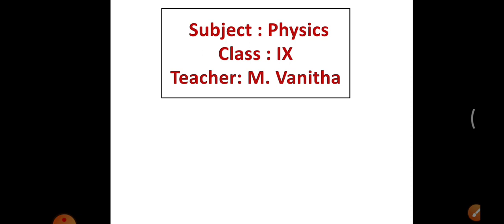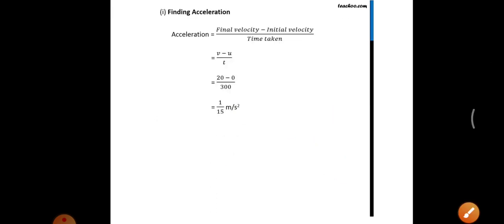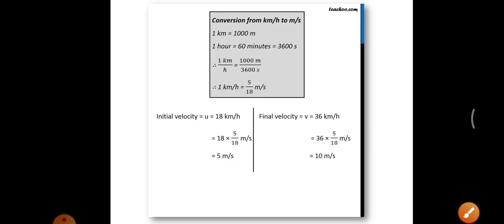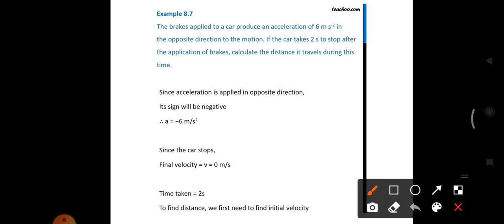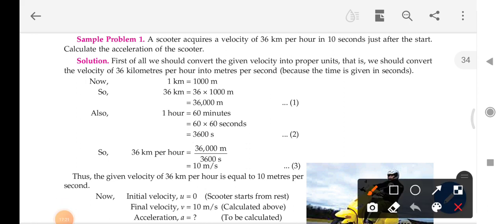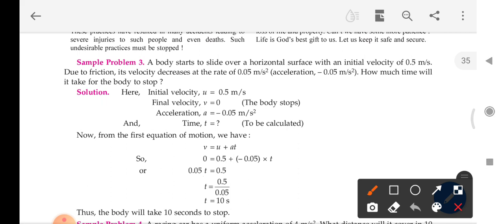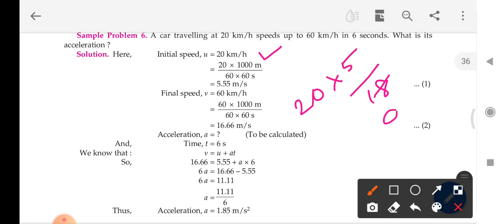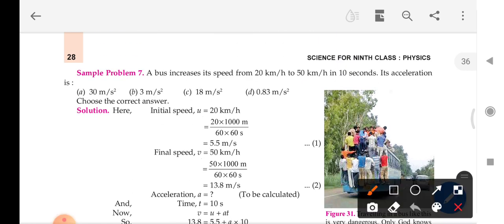Cbse class IX - Physics - Ch:8 Motion - Part 7- 25.06.2021